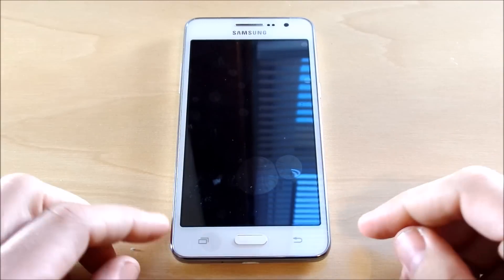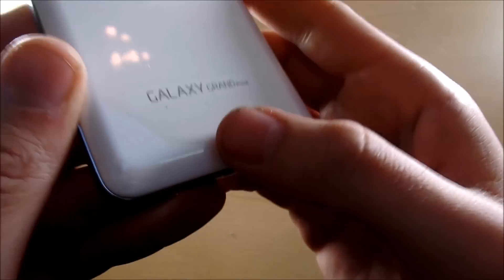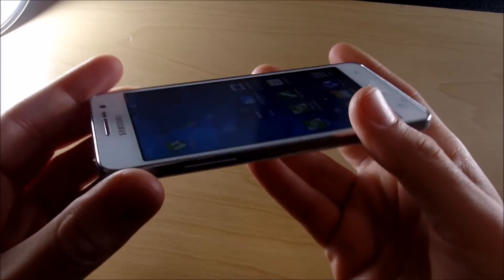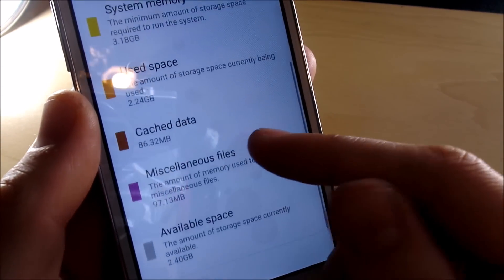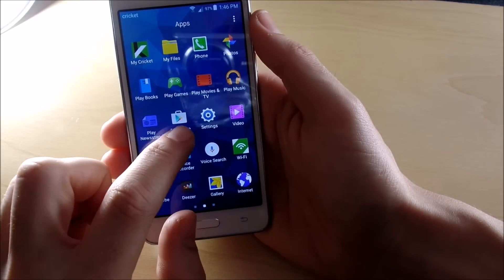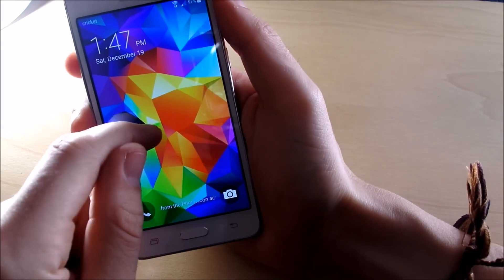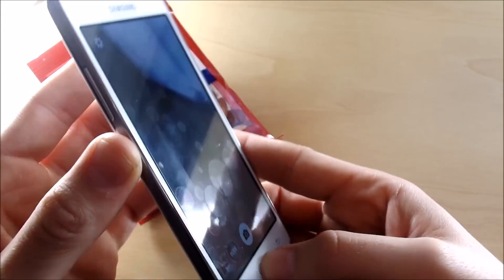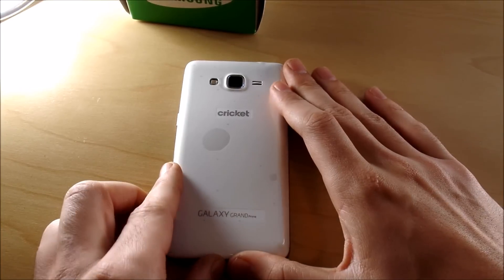Samsung Galaxy Grand Prime Full Review!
Hello there everybody! As promised we have the full review here of the Samsung Galaxy Grand Prime for Cricket Wireless although this video can function for the Grand Prime on other carriers such as the At&t GoPhone as well as any others. This video attempts to be the one stop shop to answer all your questions about the device before purchasing. Also give you all the information that you need about the device if you just want to know about it. If you enjoyed this content please be sure to leave this video a big thumbs up and share this video with anybody that you think could find it valuable and useful.

Timestamp Customize your viewing experience here :)

Introduction :0-51s
Hardware tour : 55s-2:55
Build Quality : 2:56-3:40
Boot Up Test :3:41-4:12
Positive Aspects :4:13-6:22
Negative Aspects : 6:23-7:49
Software :7:50-9:30
Unique Samsung Features :9:31-11:34
Camera : 11:35-13:40
Final Verdict : 13:41- Ending

pick up the unlocked version